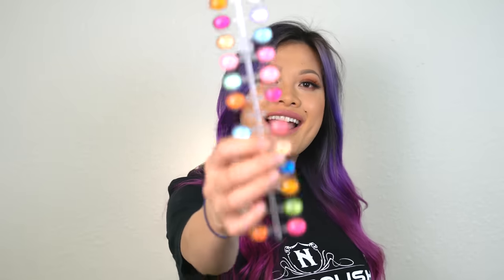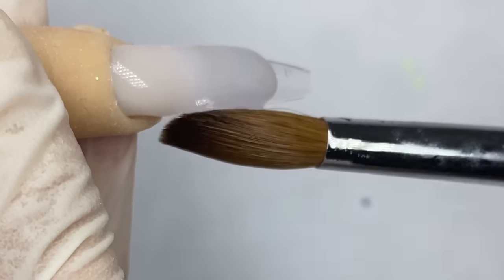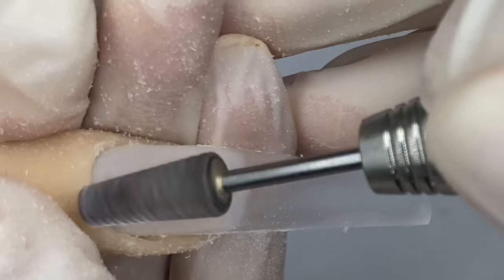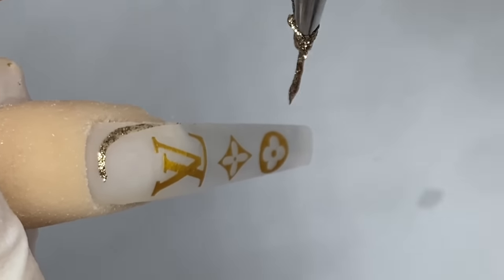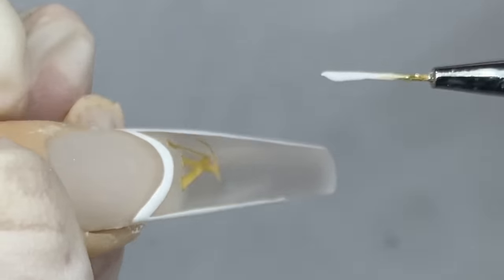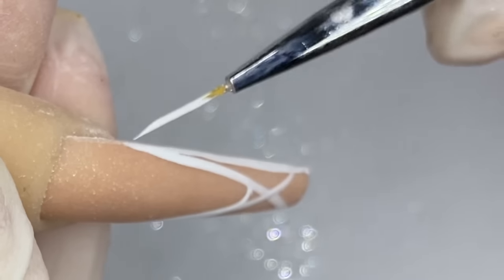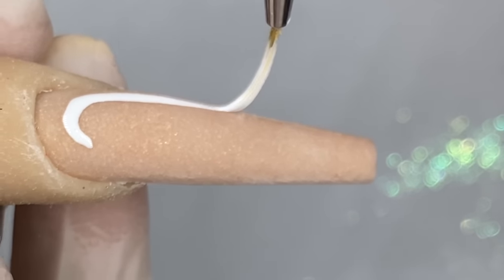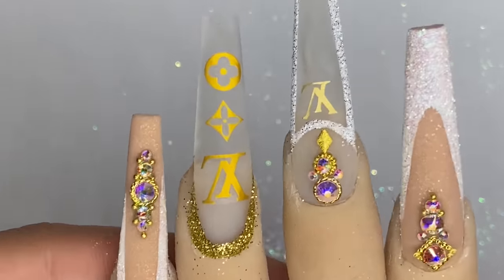HOW TO DO GOLD LOUIS VUITTON NAIL TUTORIAL I NOTPOLISH ART DESIGN I 2020 NAIL TREND I NAILS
nailart